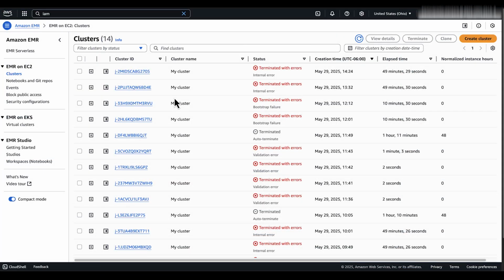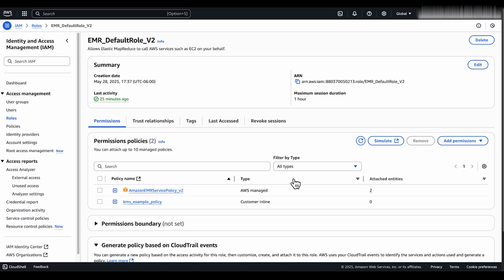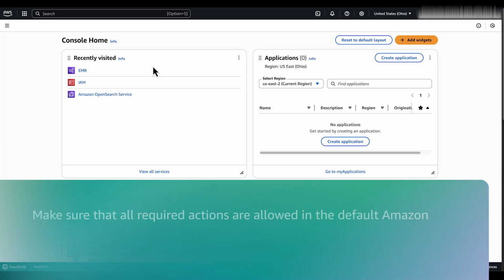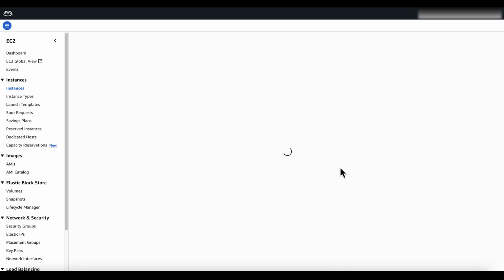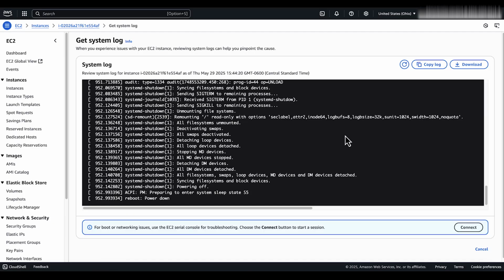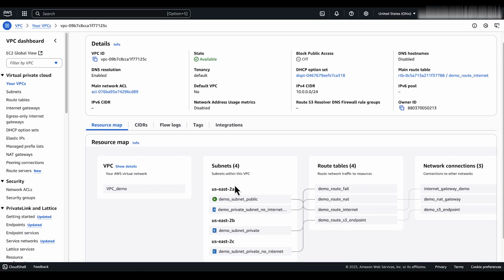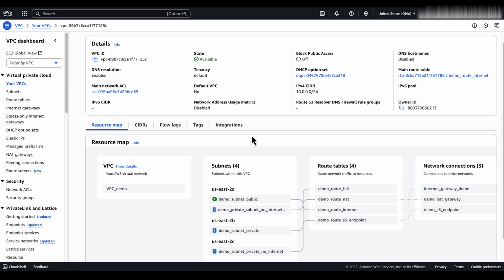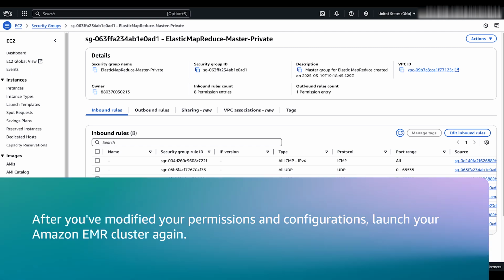How do I resolve the error "Failed to start the job flow due to an internal error" in Amazon EMR?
on AWS re:Post and read the full article associated with this video

Abraham shows you how to resolve the "Failed to start due to internal error" in Amazon EMR.

0:00 Introduction
0:20 Verify Permissions
0:59 Check Connection Timeout
1:51 Review VPC Routes
2:43 Configure Security Groups
3:31 Closing

Why AWS?